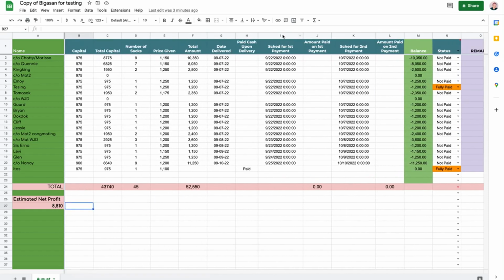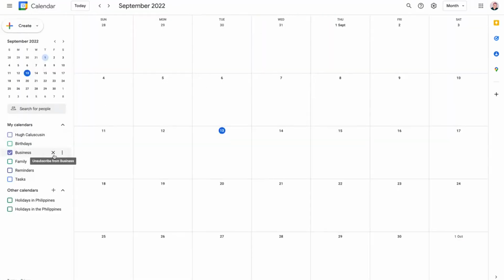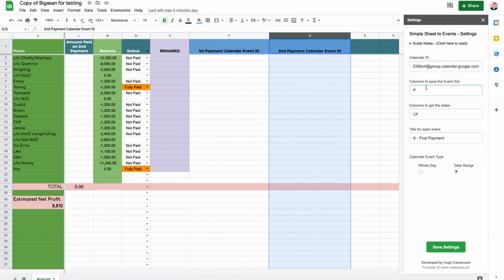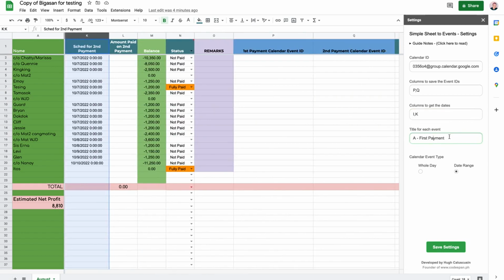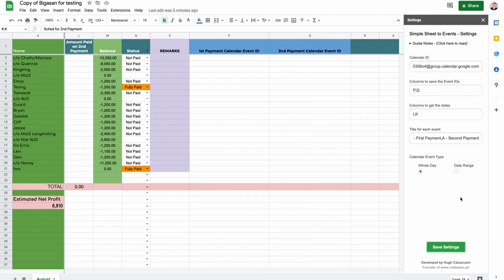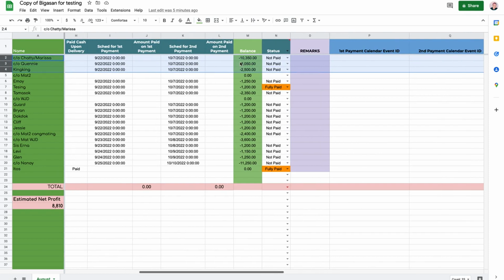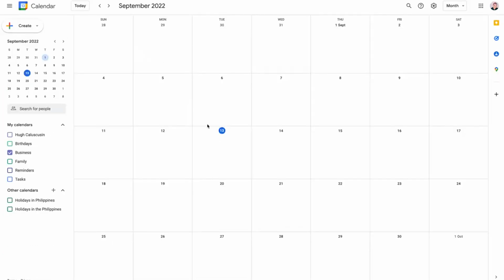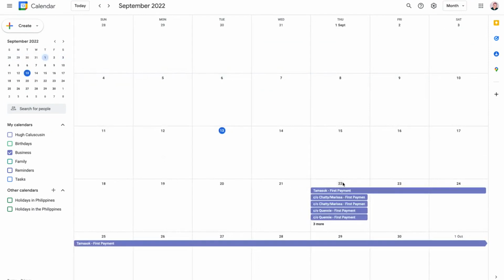Free Premium Google Sheet Add-on - Simple Sheet to Events - Voice Guide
Simple Sheet to Events is a Free Productivity Tool for Google Sheets. Its main goal is to allow users to convert dates inside their Google Sheet into a Google Calendar event. Users can select a certain column/row that contains a dateNumber format then it will automatically convert that date into a Calendar event. You can choose between "Whole Day" events or "Date Range" events. This is free forever to use.

This video contains voice instruction to quickly understand the whole process.

Simple Sheet to Events Add-On is developed by Hugh Caluscusin.